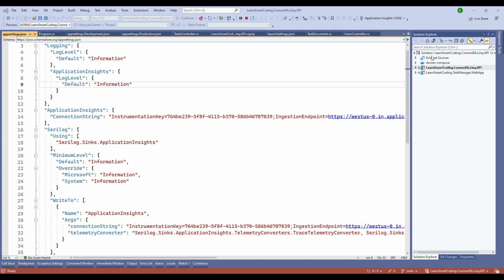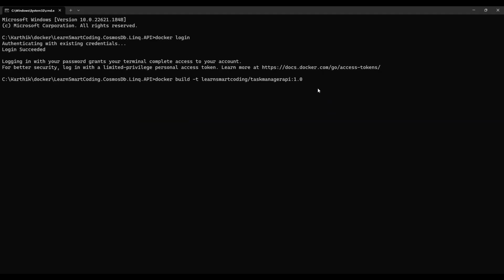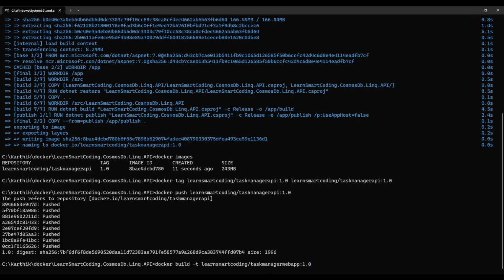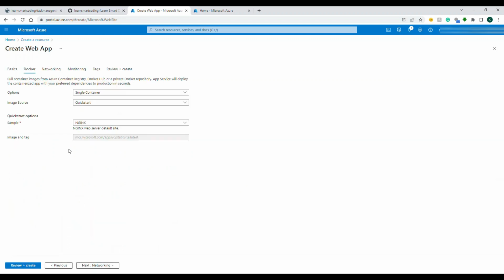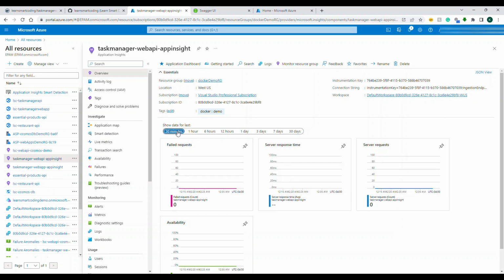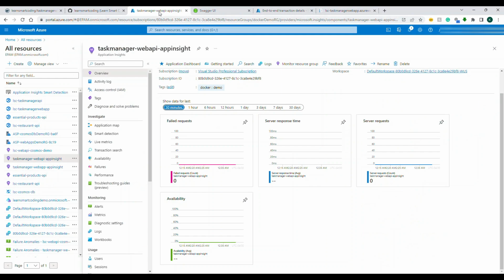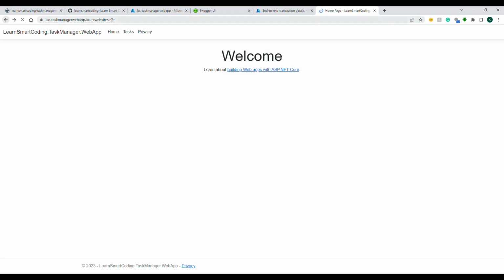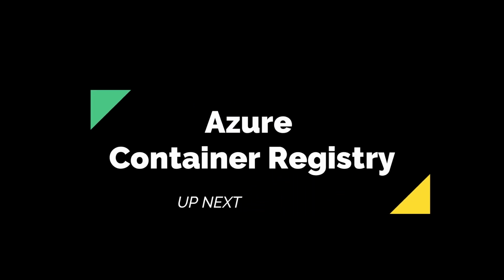Deploy Multiple Docker Images to Azure Web App using Docker Registry and Docker Hub | LSC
Hi Everyone,

In this tutorial, you will learn how to effectively deploy multiple Docker images to an Azure Web App using the Docker Registry and Docker Hub. We'll start by taking two existing .NET Core applications, a WEB API and a Web App with MVC Razor views, and demonstrate how to enable Docker support for both apps. Next, we'll guide you through the process of creating two repositories on Docker Hub, building, tagging, and pushing the respective apps to Docker Hub. Then, we'll dive into the Azure portal and create two container-based Web Apps (Linux-based). Using the Docker Registry, we'll configure the apps to automatically deploy the latest images. Finally, we'll showcase the interaction between the Web App and the Web API, demonstrating how data is displayed through the API calls.

Happy coding!